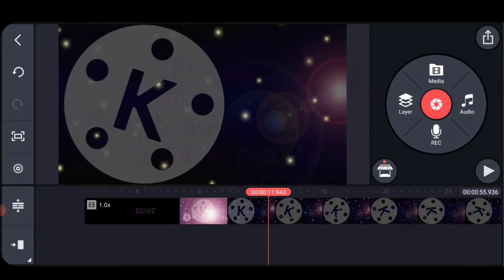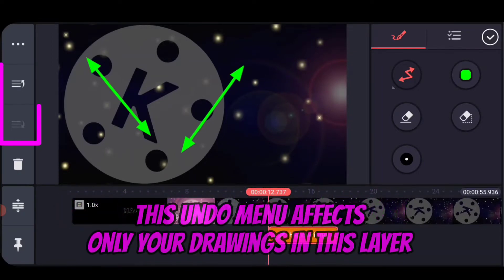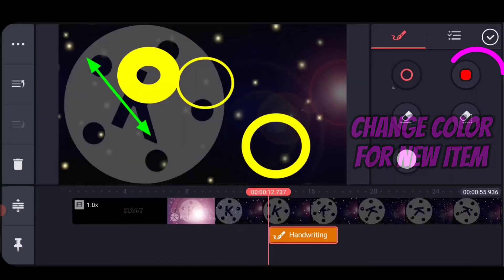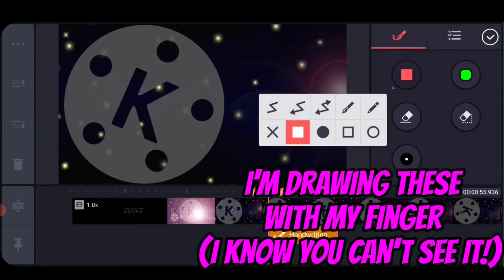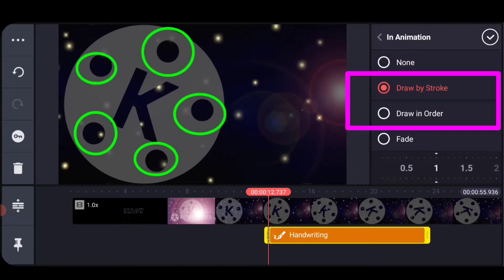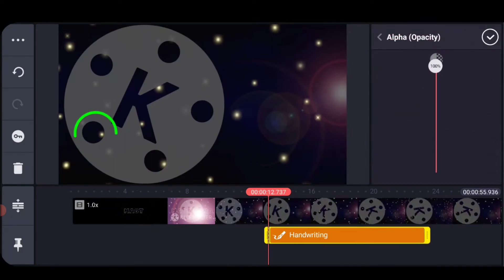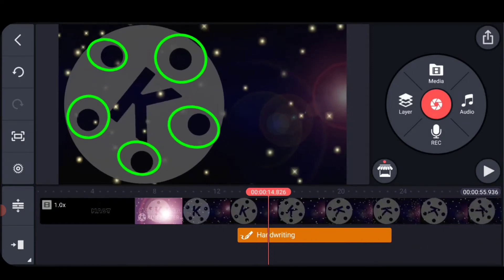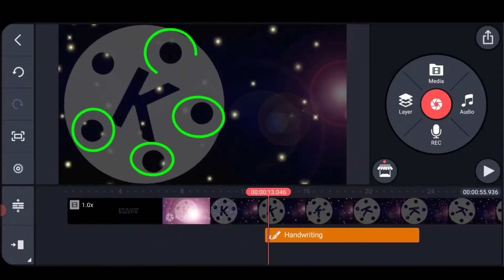Kinemaster Tutorial - Handwriting layer animated highlight/hilite method for dynamic presentations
In this English language tutorial for Kinemaster you will learn to use the Handwriting layer tool to create animated highlights (hiliting) for video presentations. This tutorial

It's amazing how fast and easy this technique is and allows you to take complete control over marking, highlighting and annotating your video for presentations.  It's really excellent for use in building video tutorials and I now use this technique in producing all of my video tutorials!.

This video is not very complicated or advanced so anyone from beginner to expert should be able to get making awesome custom synced videos very quickly!

This technique was shown to me by @edicionexpress8559 and I am incredibly thankful for this tip!  Make sure to check out his other great tutorials.